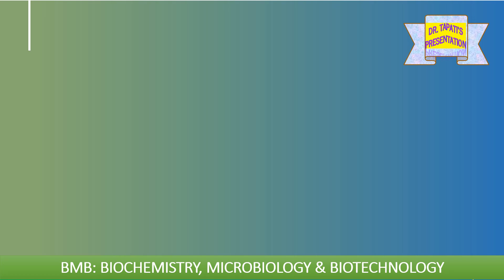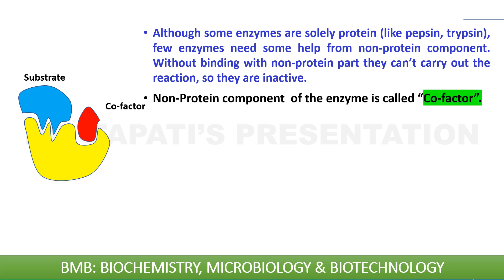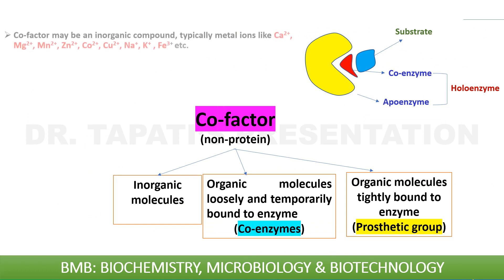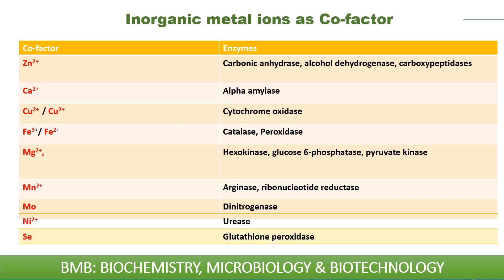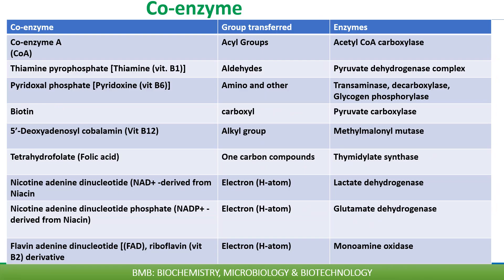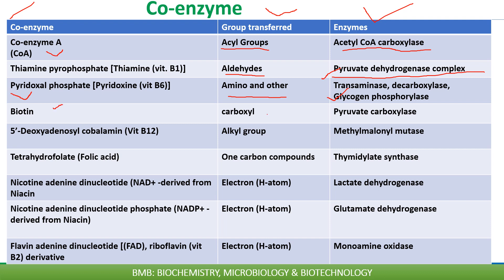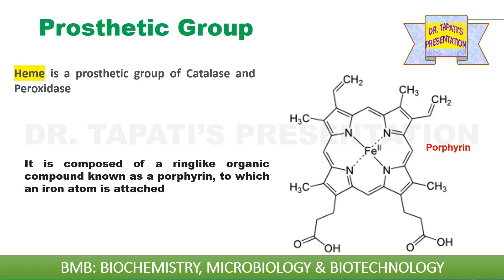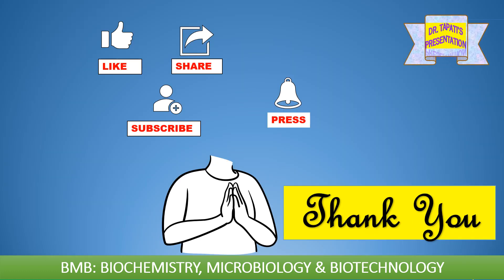Enzyme || Unit 3 || Co-factor || Prosthetic group || Apoenzyme || Holoenzyme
The non-protein component of the enzyme is called the “Co-factor”.
The protein part of the enzyme is called “apoenzyme” which is a simple enzyme.
Apoenzyme (inactive) + Cofactor = Holoenzyme (active enzyme), it is conjugated enzyme.
Apoenzyme = Holoenzyme – Co-factor

Co-factor may be an inorganic compound, typically metal ions like Ca2+, Mg2+, Mn2+, Zn2+, Co2+, Cu2+, Na+, K+ , Fe3+ etc.

It may be a loosely bound organic molecule which is called a “co-enzyme”,

It may be a tightly bound organic molecule which is called a “Prosthetic group”,
Examples of co-factor, co-enzyme, and prosthetic groups are given in this video.